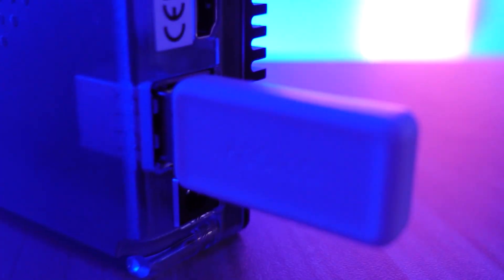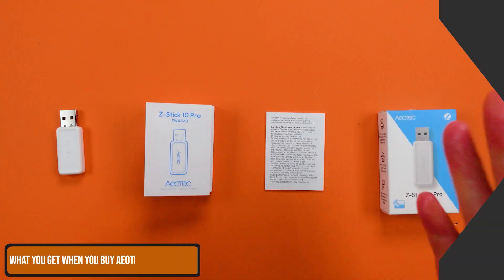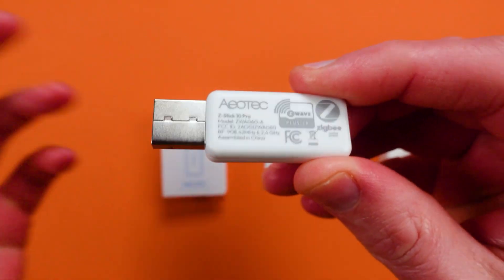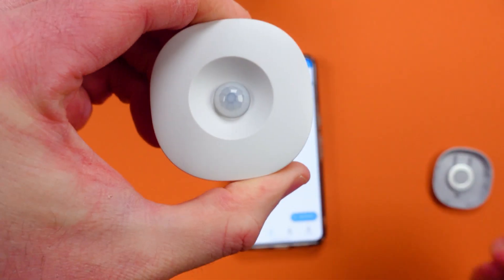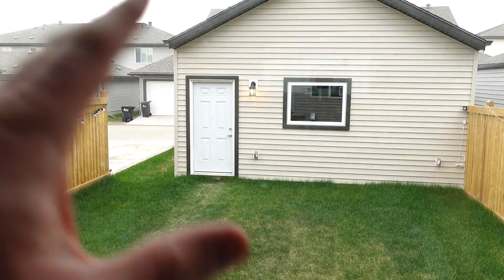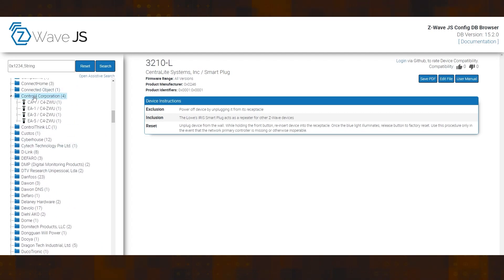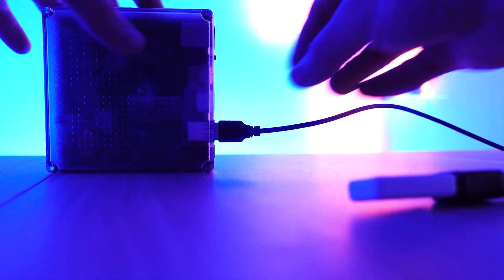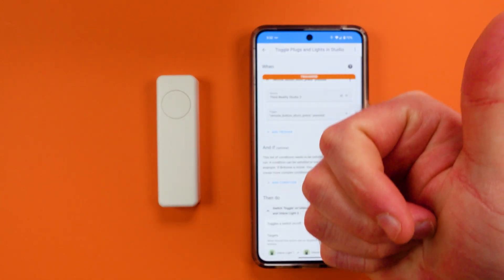Is The Aeotec Z Stick 10 Pro Worth It for Home Assistant Users?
Let's walk through the new Z Stick 10 Pro from Aeotec and whether or not it's worth it for you! For those of you using Home Assistant, this is a pretty interesting device as it offers both Zigbee (3.0) and Z-Wave (800 and long range).  So did I find it really working in my home?

Brian